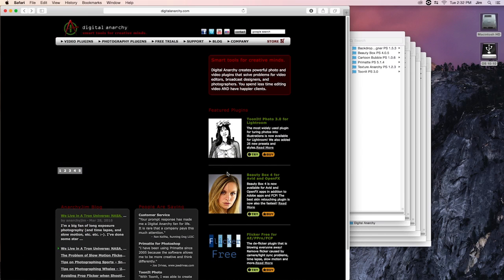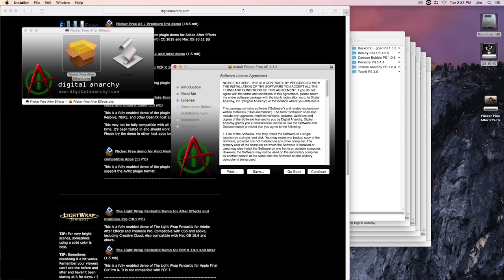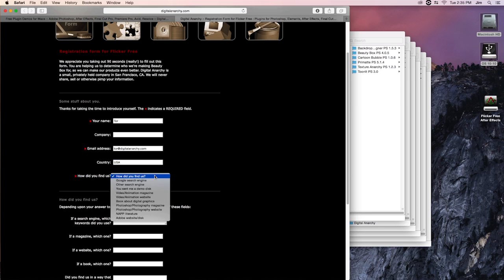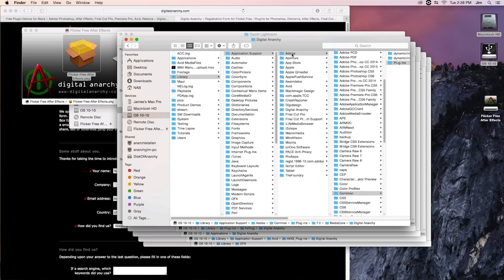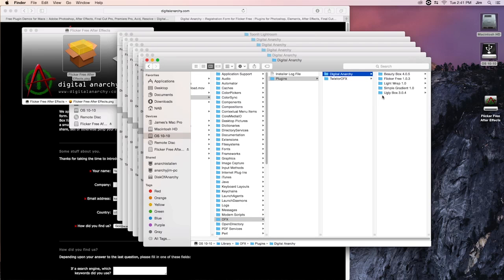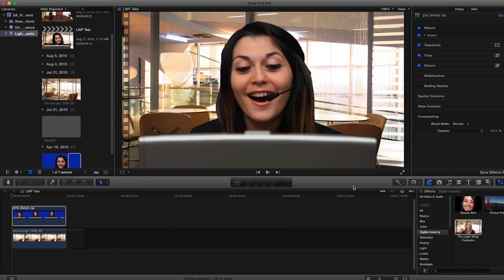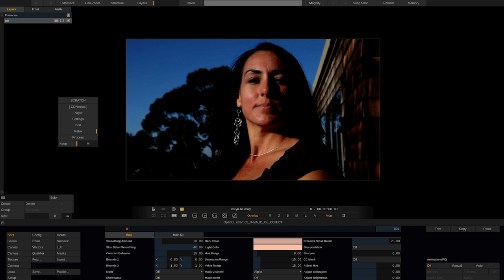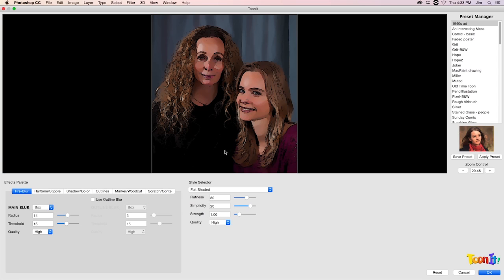Installing Plugins on Mac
In this tutorial we go over how to properly download, install and apply your plugins on the Macintosh operating system. We go over...

0:16 Where and how to download our plugins from the Digital Anarchy website
1:10 How to go through the installer
3:35 Where the plugin files are located for each video and photo host application
6:28 Where to find and apply the plugin in the application

If you're interested in installing any of our plugins for photo and video editing you can go where we have free trials for download and many more useful tutorials.